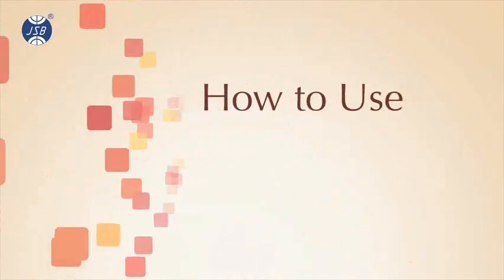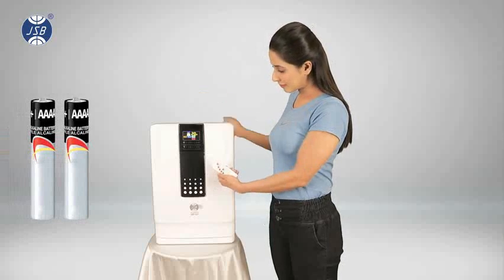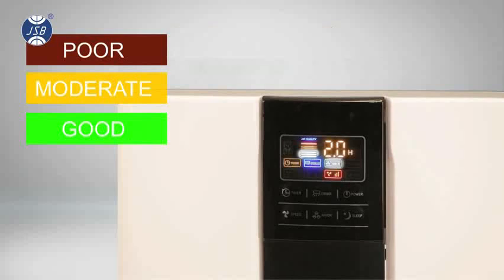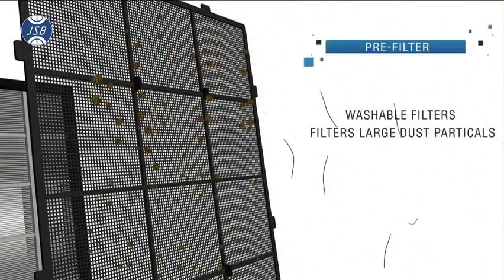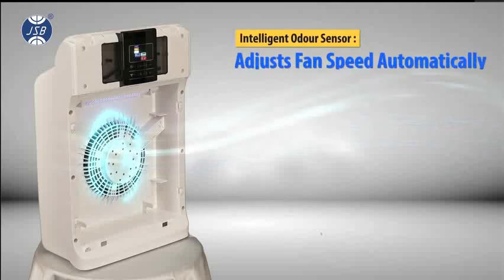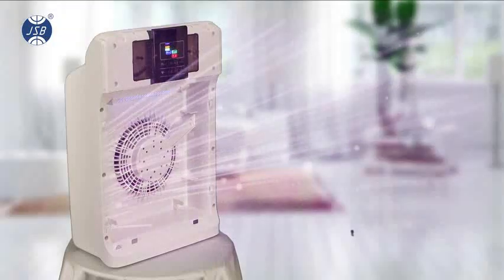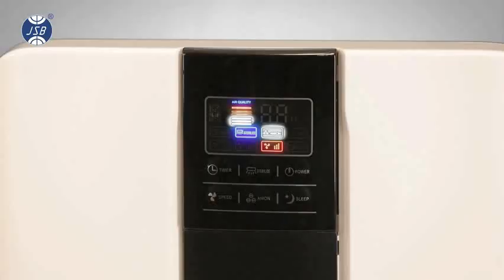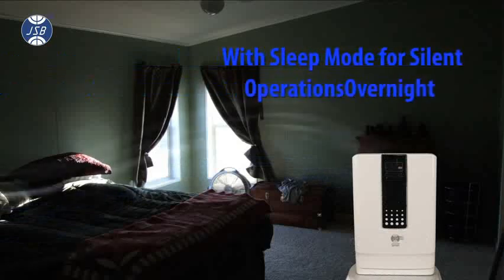How Does Home Air Purifier Work JSB HF121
JSB HEALTHCARE
E-106, Lajpat Nagar-1,